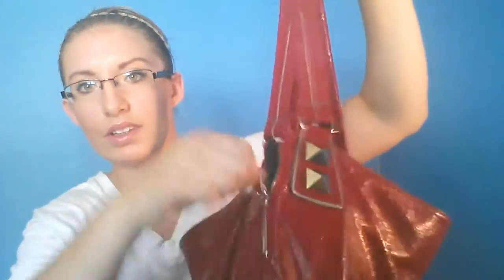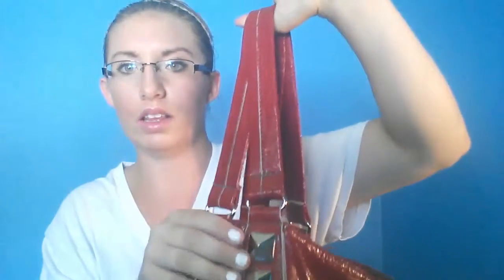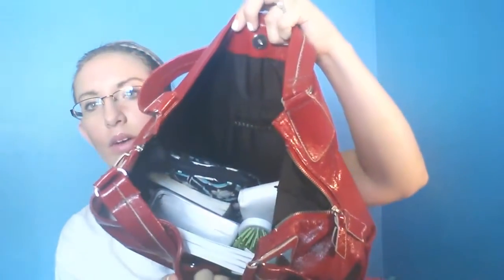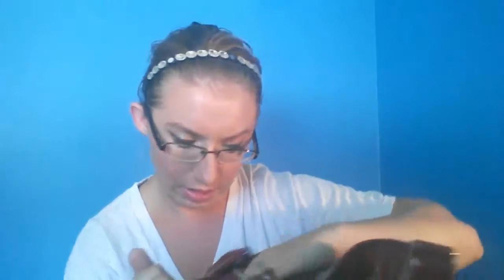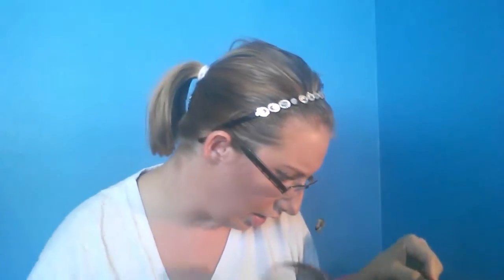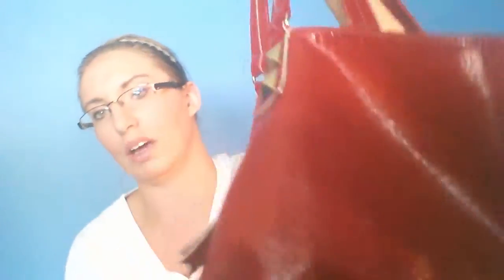What's in my bag July 2015